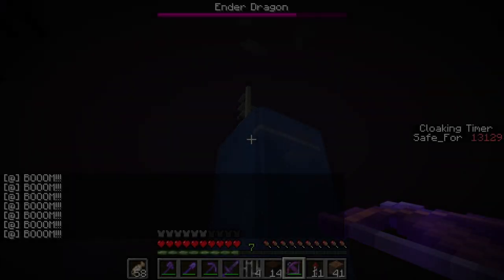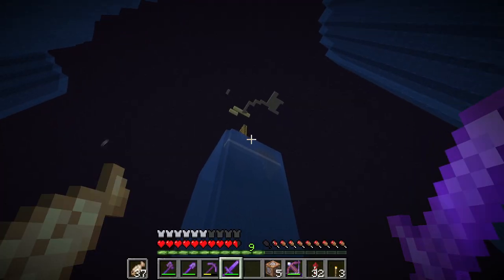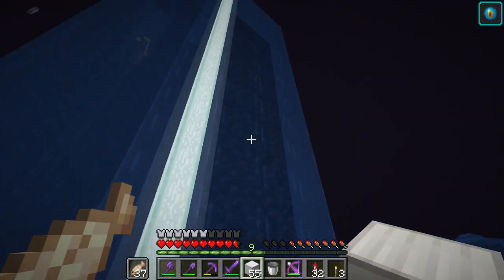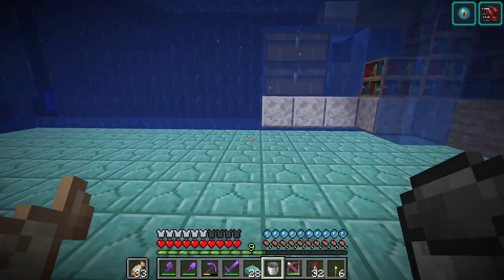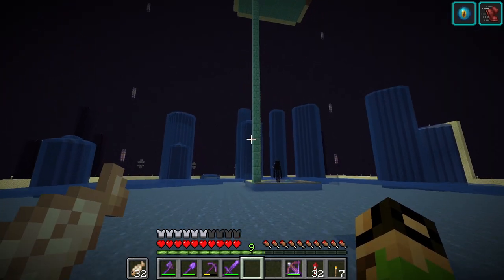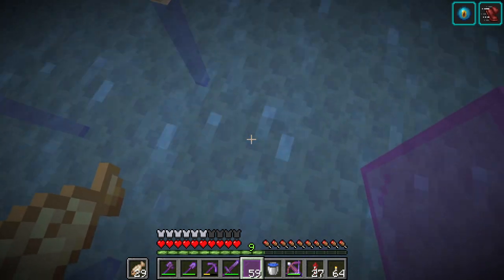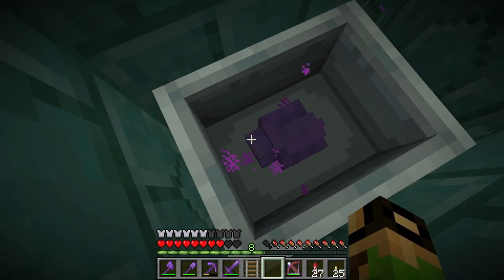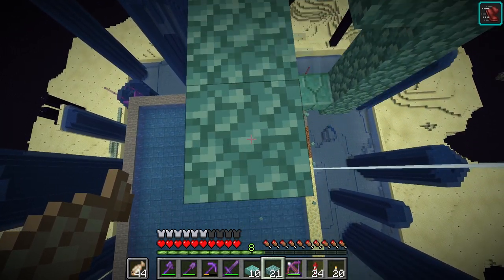Rebuilding the Enderman XP Farm From Scratch - Talon's Oasis - Ep 79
We're going with an ocean theme! The old ugly farm has been destroyed by the ender dragon, and now we have an opportunity to improve the farm's look. So we're going to try to do that today and hopefully get our main xp farm back up and running again.

Extra Stuff:
- Some of the obsidian pillars are going to come down eventually. Some of the pillars are old and won't regenerate, so those are the ones I'm gonna take down. The weird thing is the old pillars don't actually extend all the way down while any new obsidian pillars go all the way down to y 0.
- I didn't get a chance to talk much about the walkways I was planning to add, but hopefully we can put waterlogged blocks as pathways everywhere and the endermen won't teleport to them, which would give us some additional interest with the water castle.
- I didn't talk a lot about why we were short on dark prismarine at the end, but basically it's because the guardian farm is slow and we didn't have time to get hardly any more. It has a bunch of bottlenecks and the guardians just hang out in the spawn area and don't fall into the lava. 😂